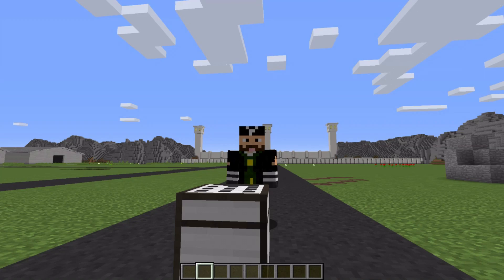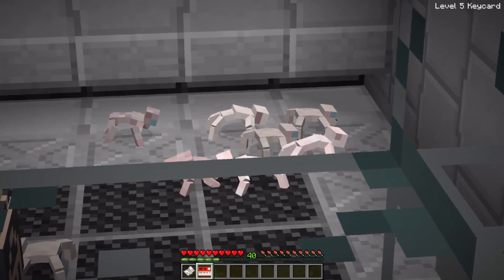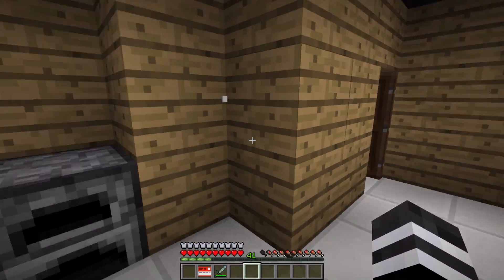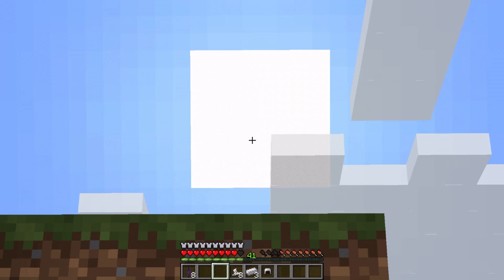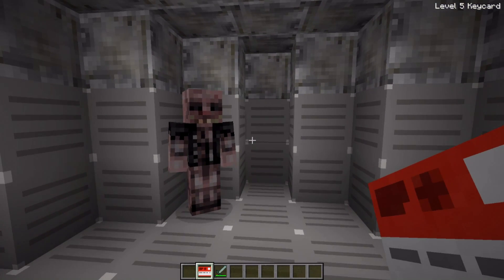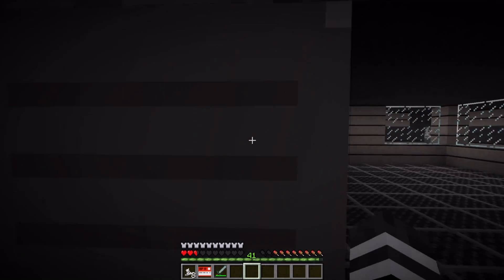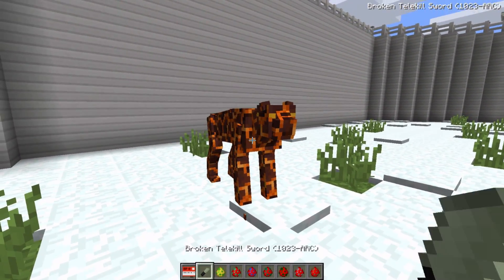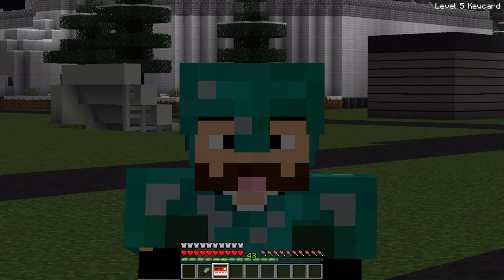SCP: Lockdown (Minecraft Mod Showcase) 1.12 - EVEN MORE SCPS!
SCP: Lockdown is a Minecraft Mod that adds hundreds of SCP-related content into your 1.12 Minecraft game! From SCP-173 to more obscure SCPs, this mod has everything you would ever want!

• Check me out on Twitter!